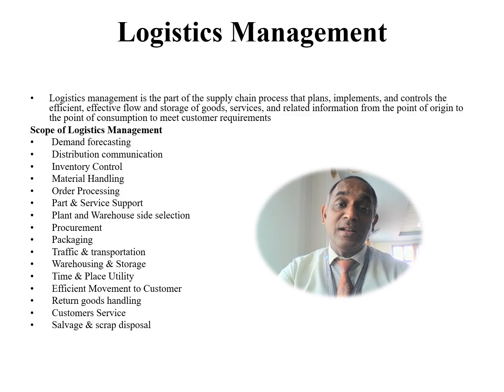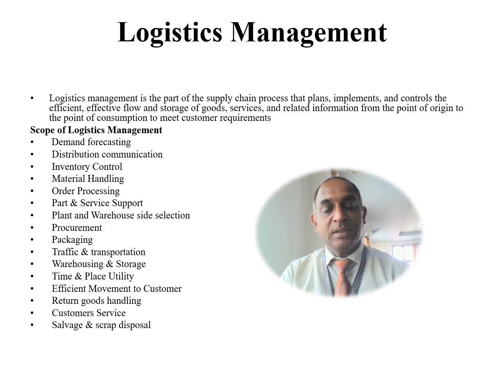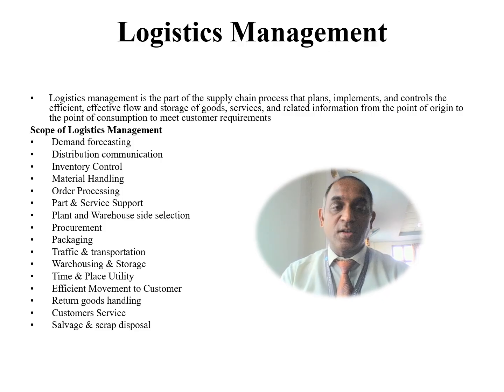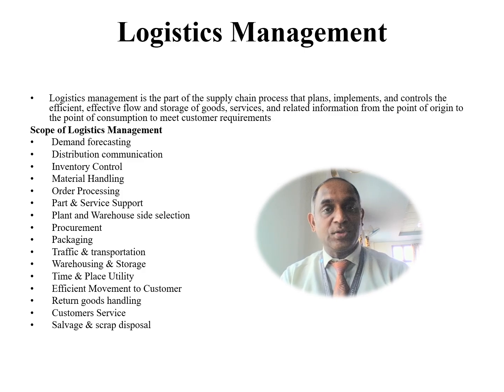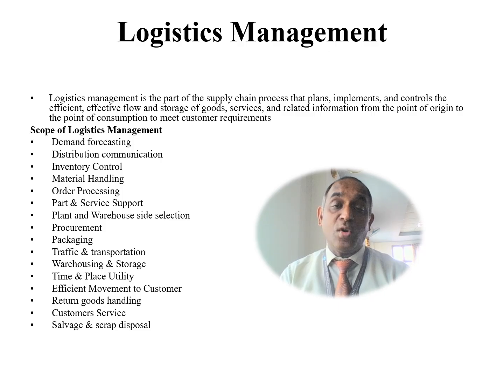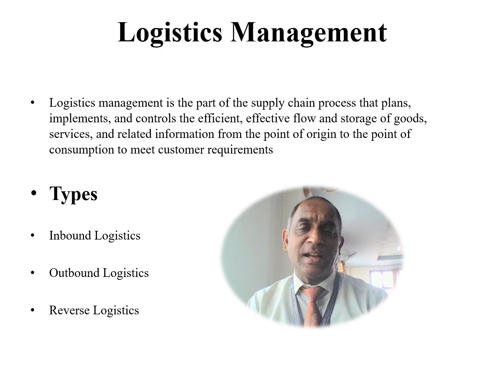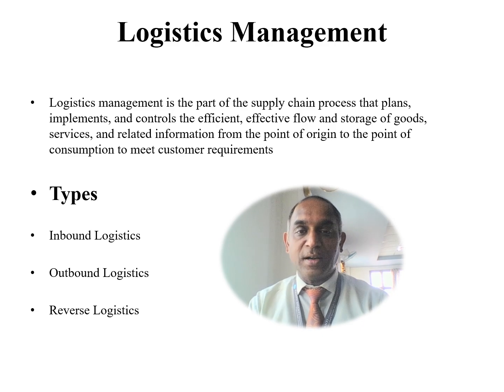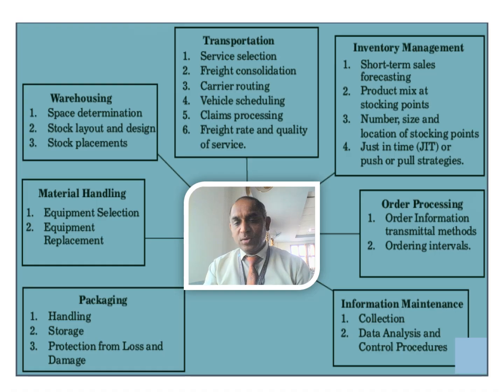Logistics Introduction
Dr D RAVINDRAN
KRISTU JAYANTI UNIVERSITY